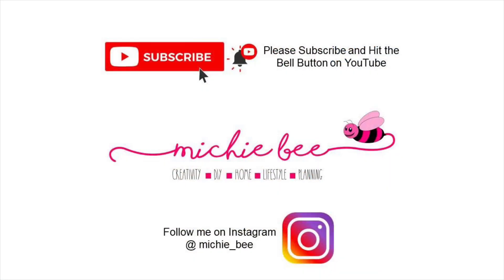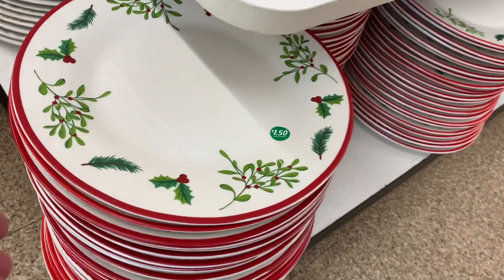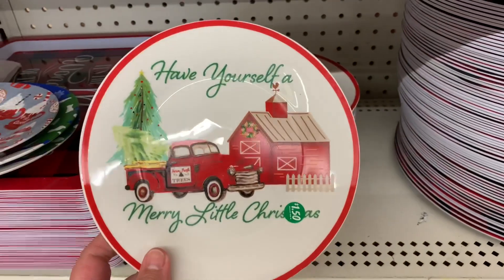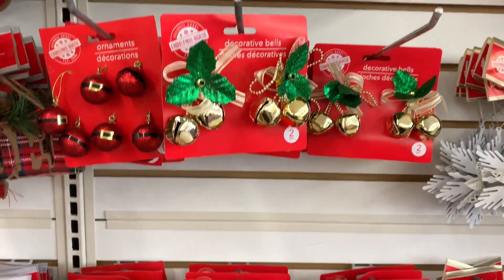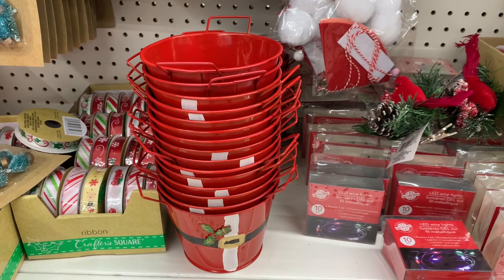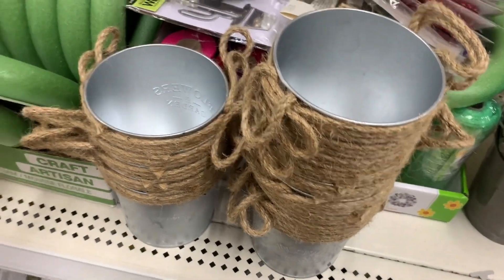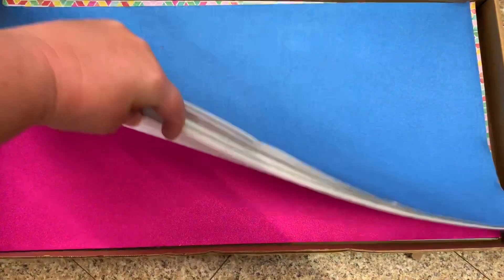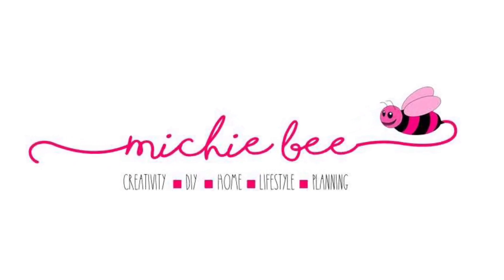Dollar Tree 🇨🇦 | AMAZING FINDS | Come Shop With Me